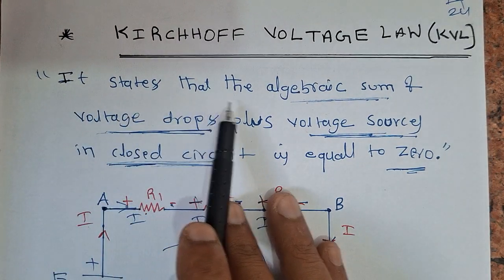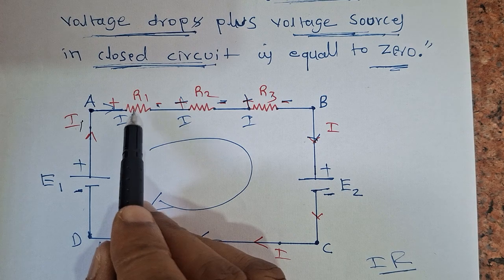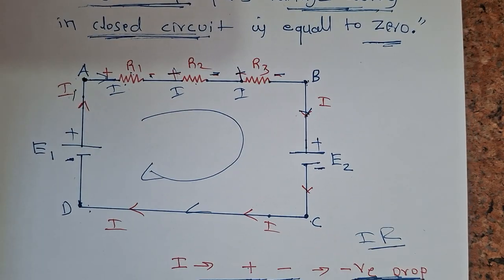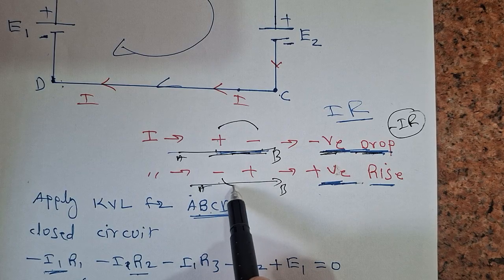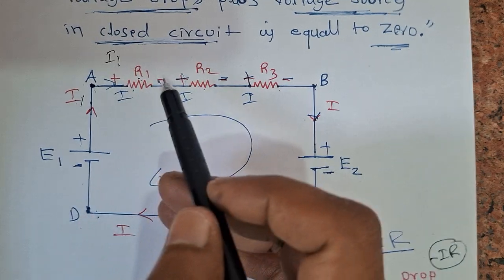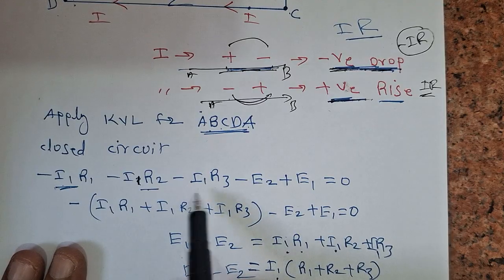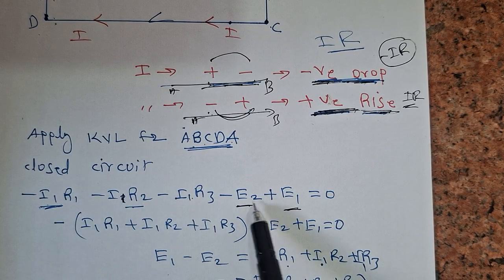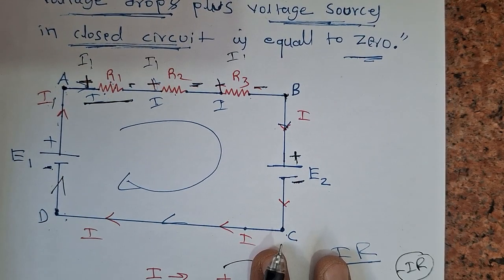KVL statement I DC circuits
KVL | Definition | Shekar Modal